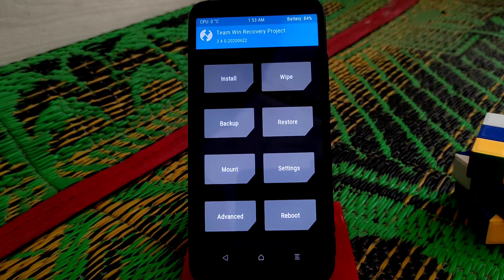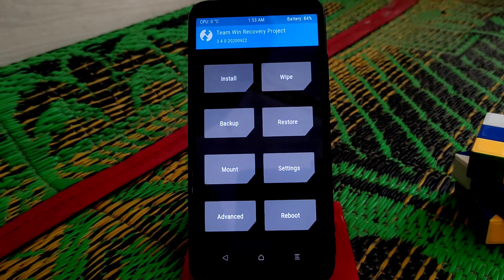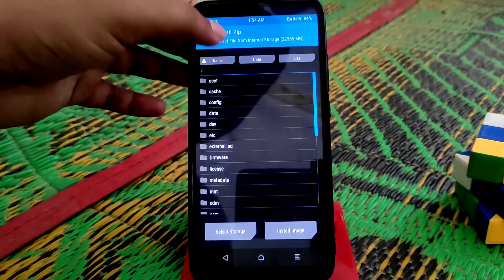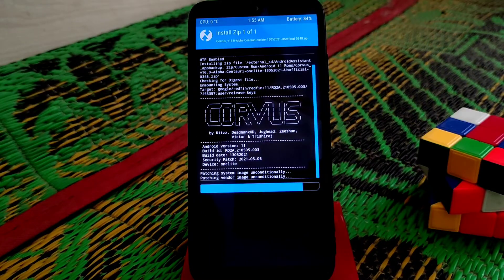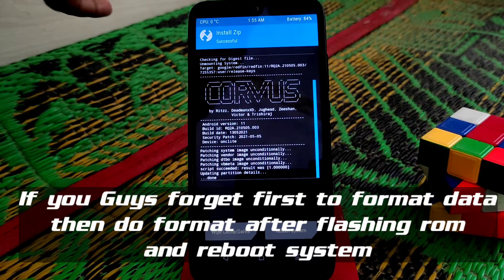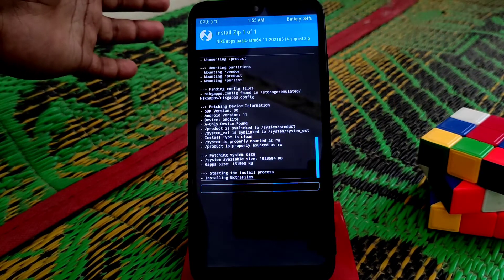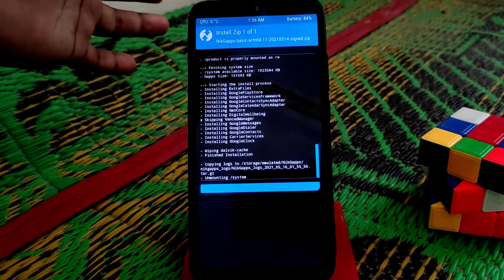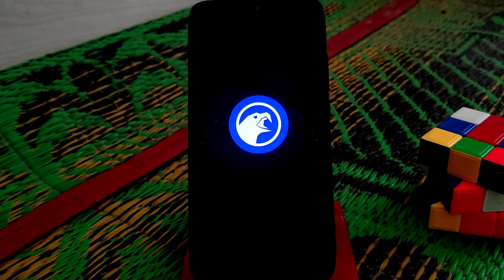Corvus Os V16 For Redmi 7/Redmi Y3 | Gaming Rom| IFull Installation Process| Corvus android 11 Rom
In This Video I am going to show you guys how to flash corvus os rom in redmi 7 and redmi y3 as well. Lets get started from the recovery.Watch till the end to know everything.

Recent Videos